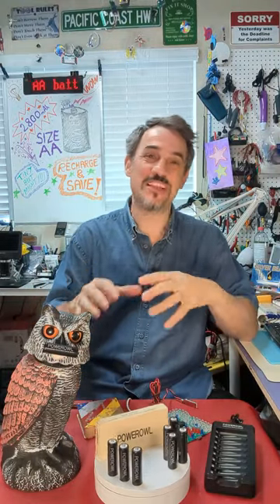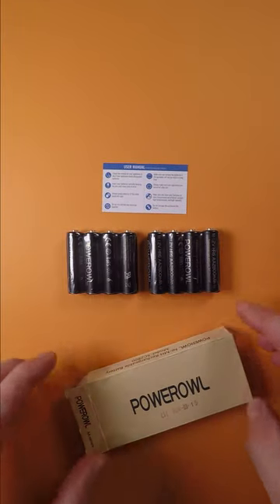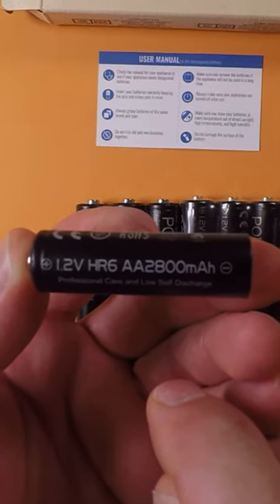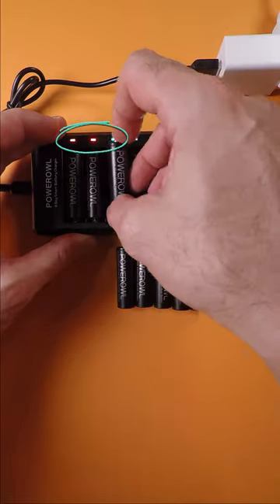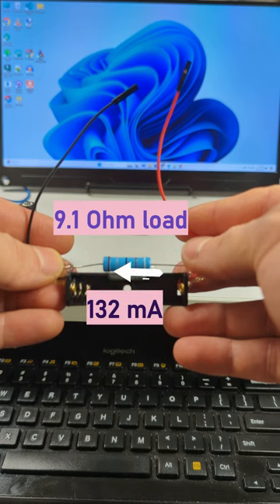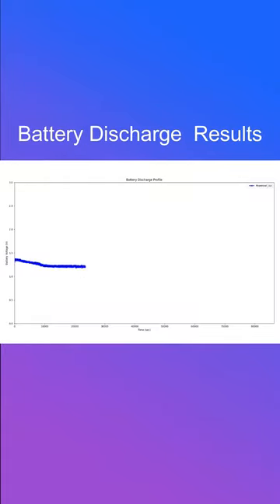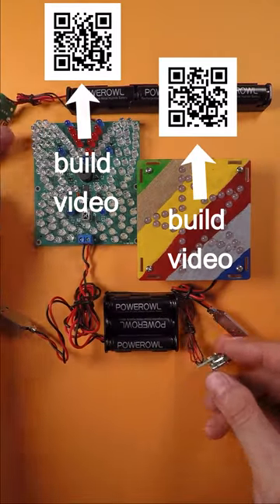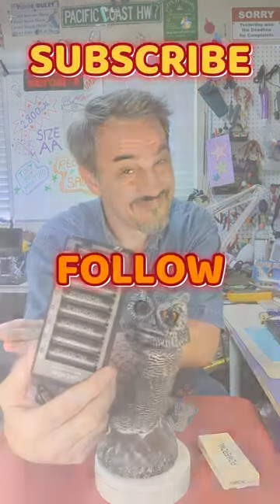Powerowl high capacity AA rechargeable battery review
In this video, we present an unbiased AA rechargeable battery review. Powerowl has brought their new high capacity AA batteries to my attention and I was happy to review them to create this honest review video. I hope you will find it useful in deciding whether Powerowl's batteries are what you are looking for.

The batteries come as a set of 8 and each one has 2800 mAh capacity as advertised. In this AA rechargeable battery review you will also find my discharge tests that clearly indicate how the advertised 2800 mAh capacity looks in the real world. Knowing how long a battery will last is an important design criteria in electronic projects.

You may be wondering what is owl charge ? or What is an owl charge ? or even what's an owl charge ? It's Powerowl's great charging mechanism! Discover it all in this video!

These batteries are also of type Nickel Metal Hydride batteries, which have a low self-discharge rate and are more environmentally friendly compared to other types.

As part of this AA rechargeable battery review, I also demonstrate how well the batteries support two LED intensive applications. These two applications are previous circuitapps projects you have seen before. So our followers will already be familiar with them.

Following are the links I mention in the video in case you want to visit them:

We hope you will find our Powerowl high capacity AA rechargeable battery review useful and informative. Your questions such as what is owl charge ? or What is an owl charge ? or even what's an owl charge ? These are all answered in this video! It's all about Powerowl's great charging mechanism of AA and AAA batteries! Discover it all in this video! Feel free to provide your questions and suggestions in the comments section of this video.

00:00 Introduction
00:41 Unboxing
01:12 The AA batteries
02:25 The charging process
03:38 Capacity measurements
05:35 Batteries in action
06:01 Concluding remarks